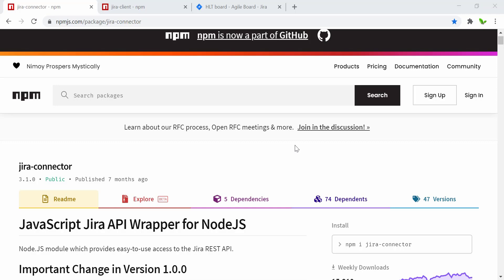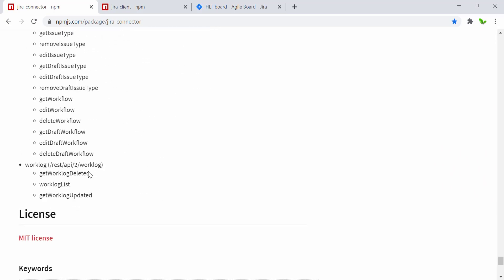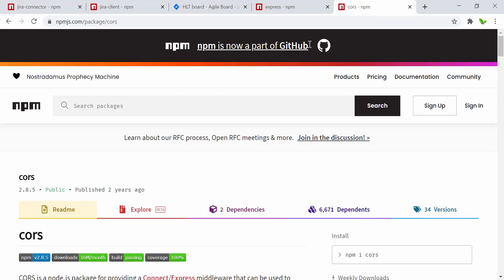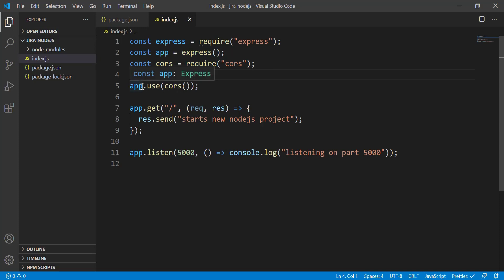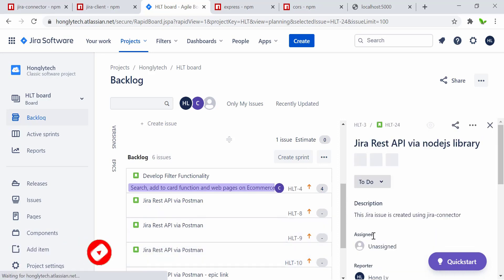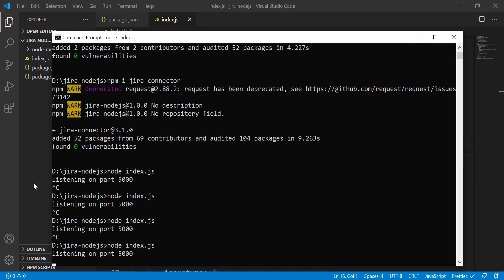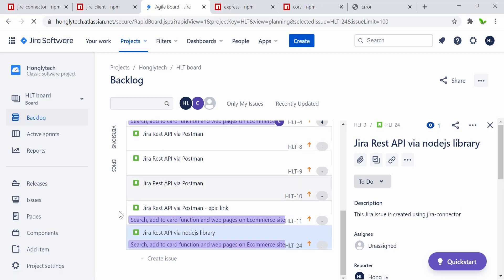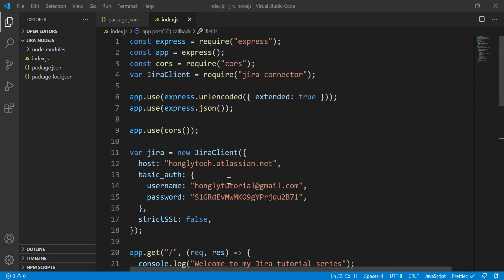Create Jira Issues/Stories in Node.js with jira-connector | Jira REST API Tutorial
In this video, I will show you guys how to install and use Nodejs's library (jira-connector) to create new issues or stories via Jira Rest API. Let's get started!

COVID-19 Live Now URL